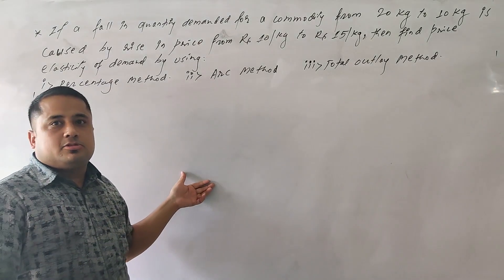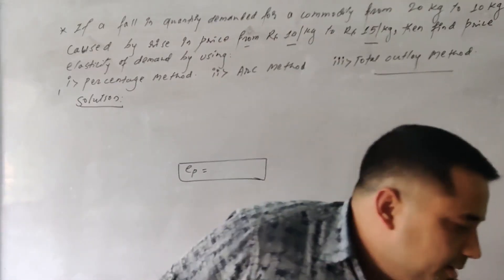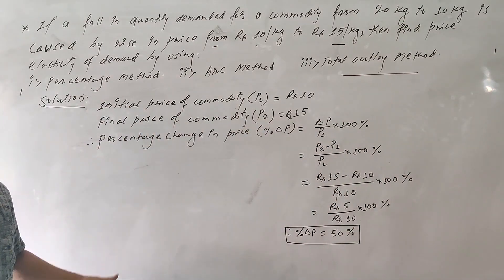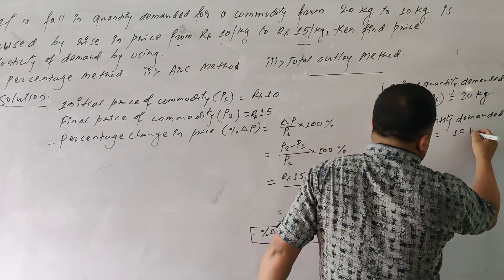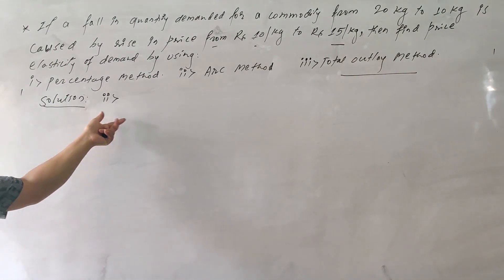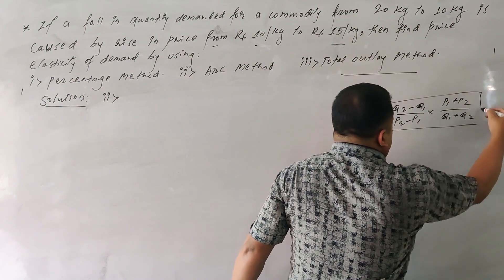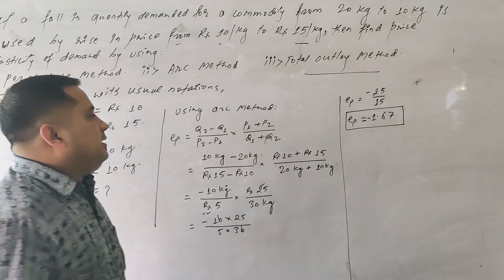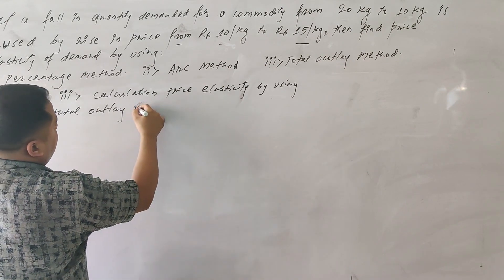Price Elasticity Of Demand || Part- 2 Problem Solution || Economics || Class -12 & BBS 1st Year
Price Elasticity Of Demand || Part- 2 Problem Solution || Economics || Class -12 & BBS 1st Year IN Nepali

Video Edit- Suresh Panta